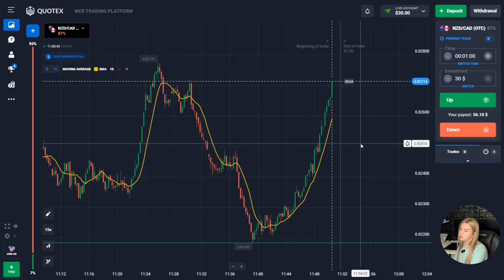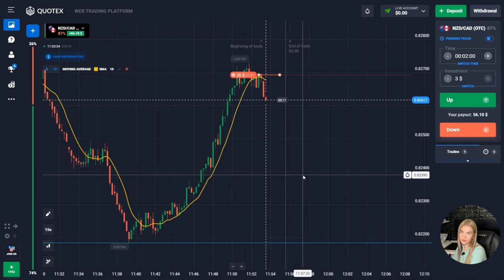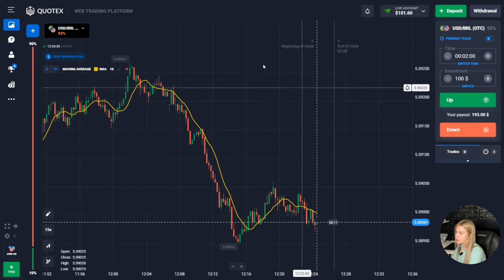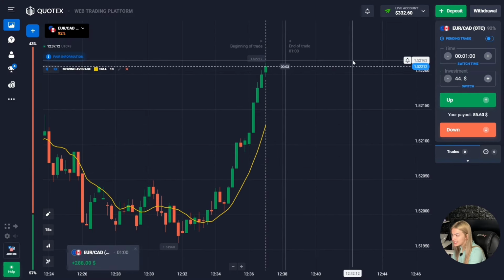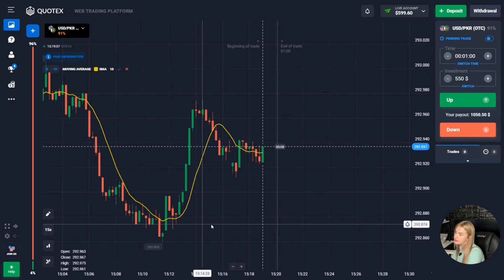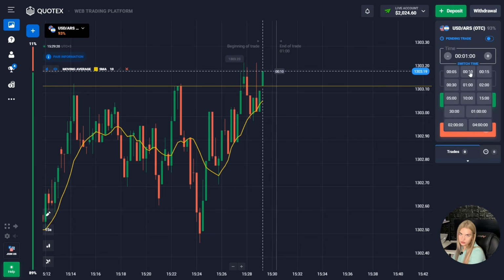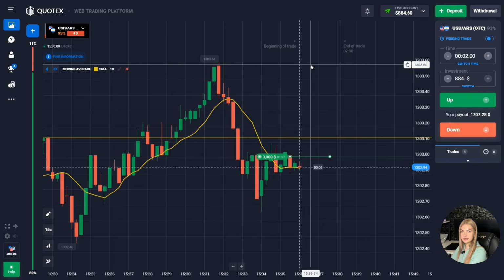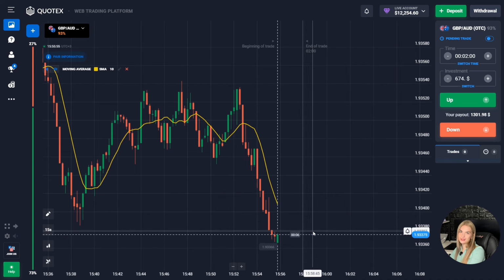Moving Average indicator - Binary Options OTC Strategy | Quotex profit $30-$12254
My name is Sophia and in this video I will share my trading strategy for Quotex based on Moving Average strategy.

0:00 moving average indicator
0:27 binary options otc strategy
2:56 binary options otc best strategy
3:36 binary options trading strategy
3:59 best  binary options strategy
4:40 binary options live trading
5:07 binary options otc market strategy
5:39 binary options quotex strategy
6:50 binary options trading best strategy
8:01 binary options otc trading strategy
8:55 best binary options strategy
9:52 live binary options trading
11:13 binary options moving average
12:32 quotex moving average strategy